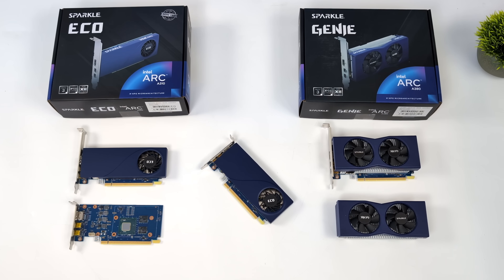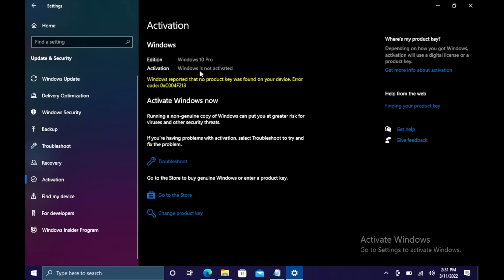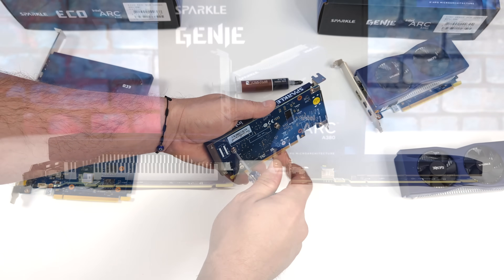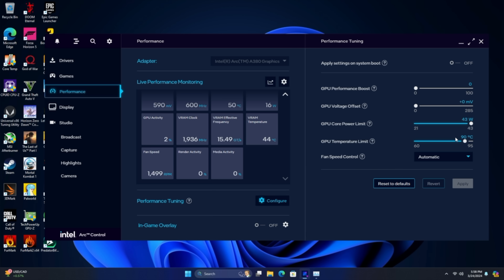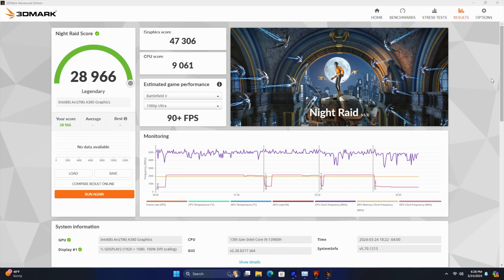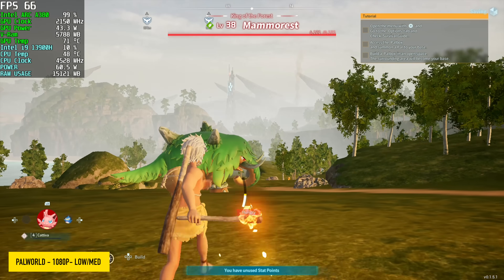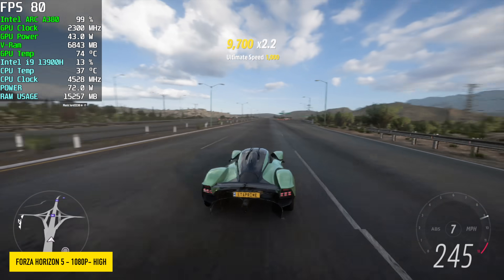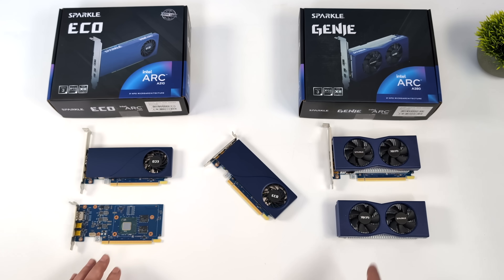The Worlds First Single Slot Low Profile ARC A380 GPU! Small Foot Print Power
In this video we put together the worlds First Single Slot Low Profile ARC A380 Graphics Card! This is perfect for small form factor gaming PC builds and fits right into the Minisforum MS01 mini PC! With 6GB of vRam the ARC A380 is an awesome option for low Cost 1080P Gaming on a budget.

ETAPRIME
12400 Wake Union Church Rd PMB 239